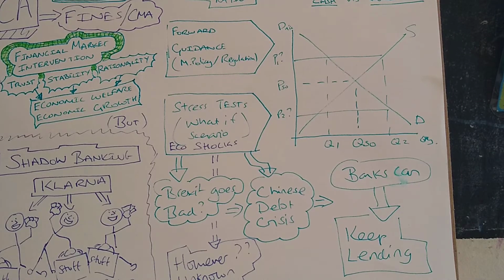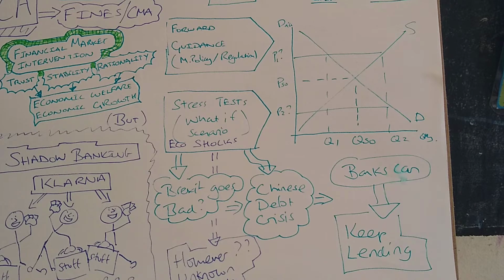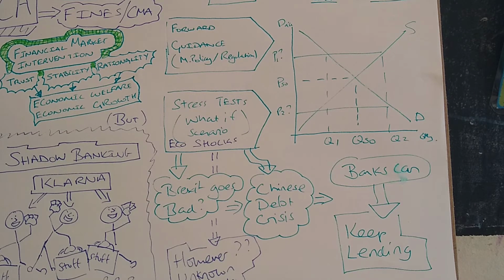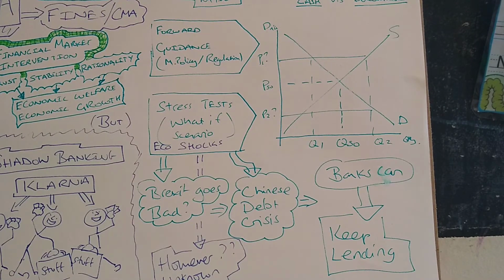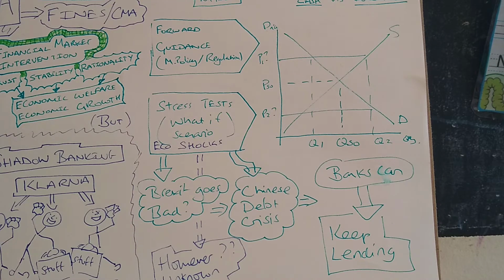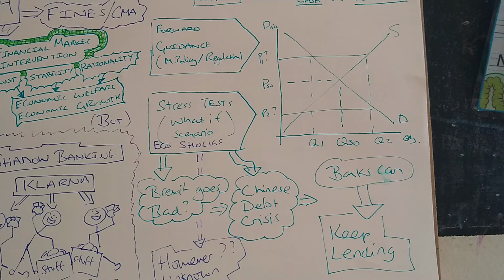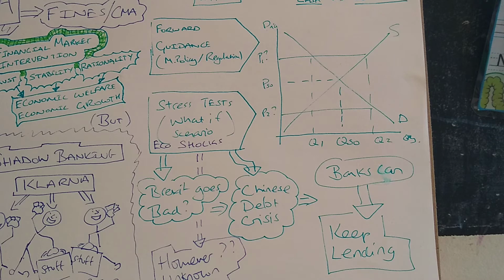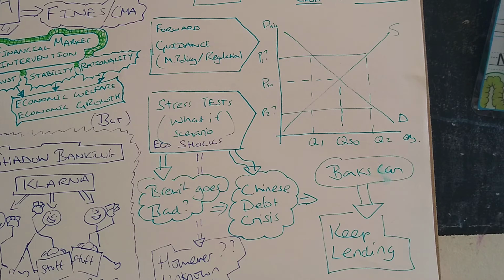Financial market intervention 3